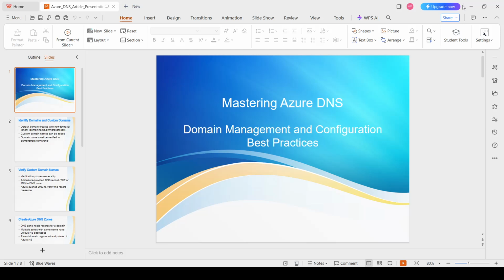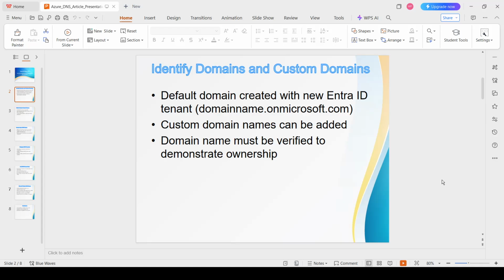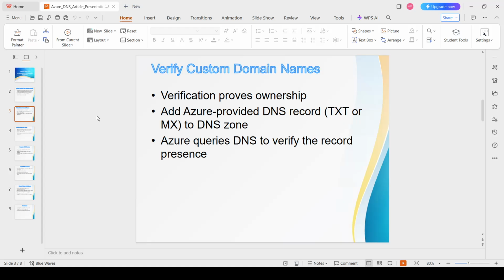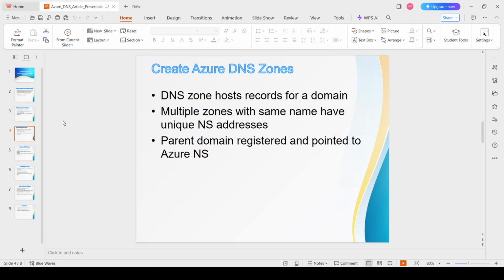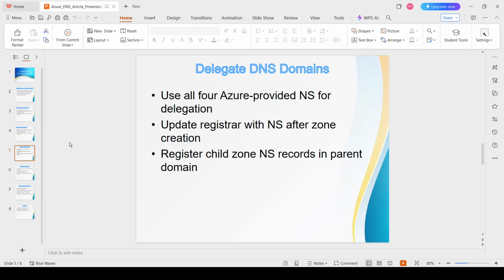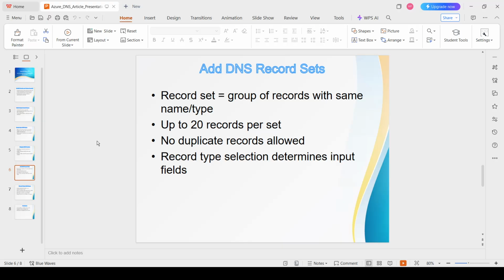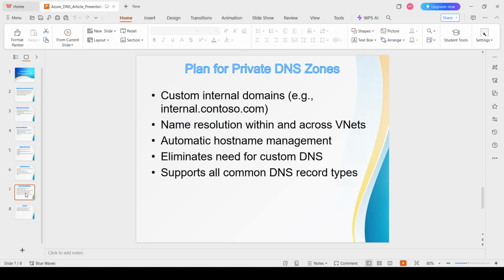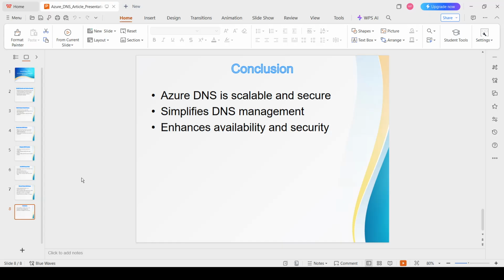AZ 104 Azure DNS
Mastering Azure DNS
- Identify Domains and Custom Domains
- Verify Custom Domain Names
- Create Azure DNS Zones
- Delegate DNS Domains
- Add DNS Record Sets
- Plan for Private DNS Zones